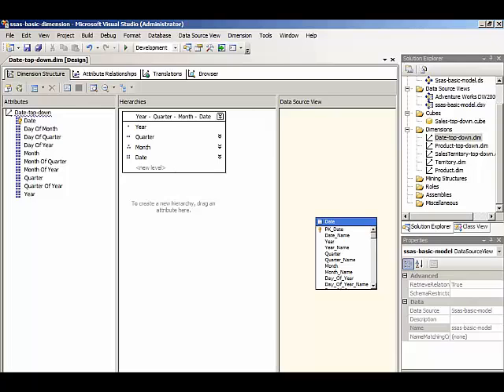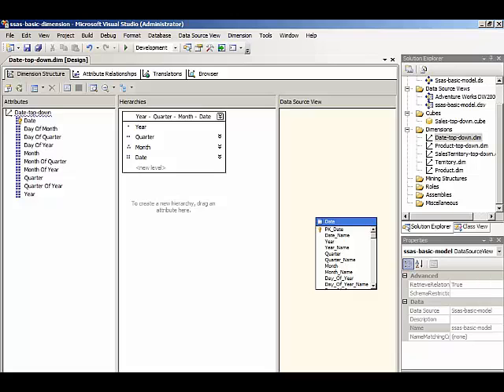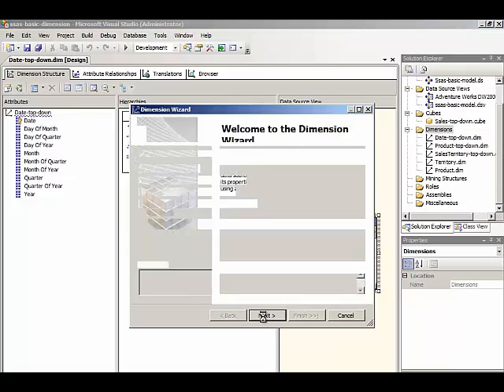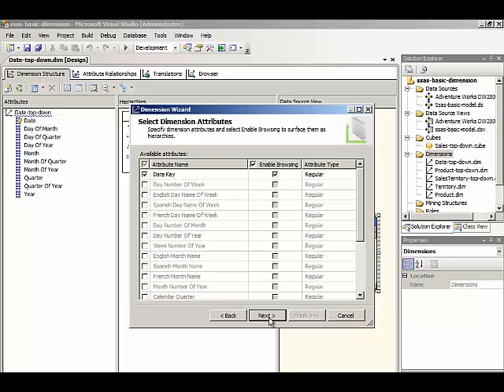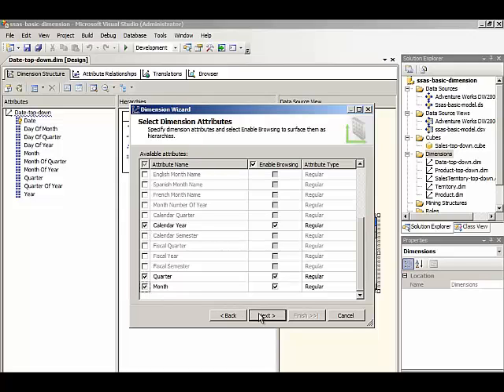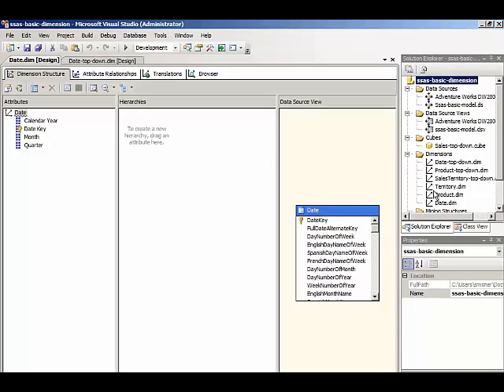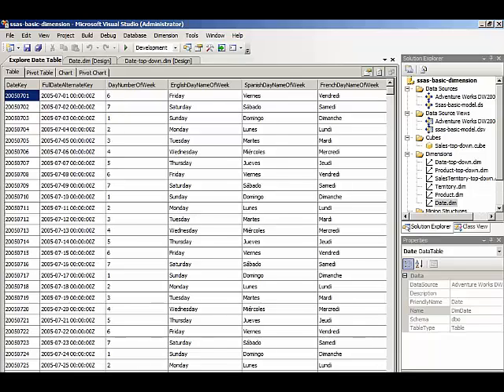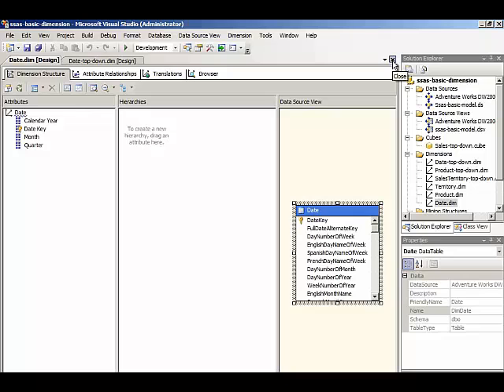Demo Using the Dimension Wizard to Create a Date Dimension Bottom Up Design